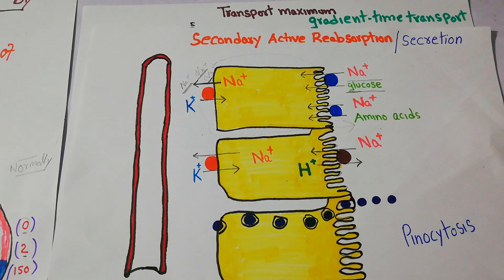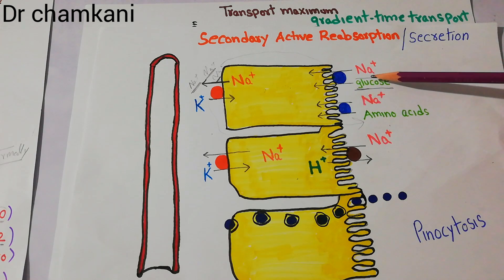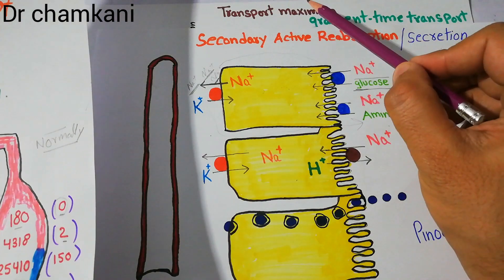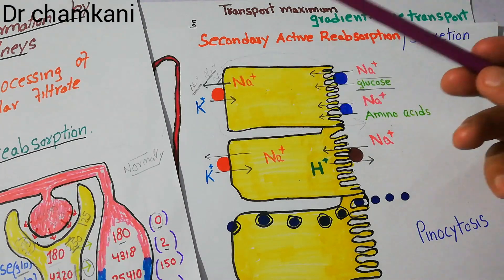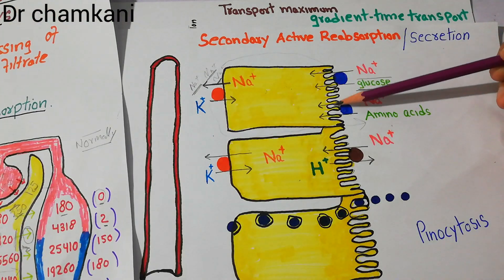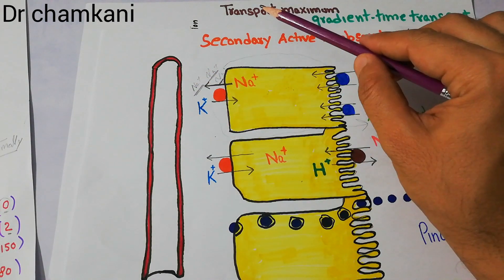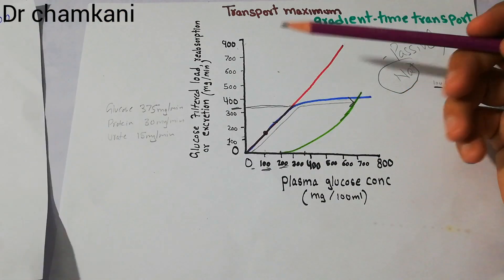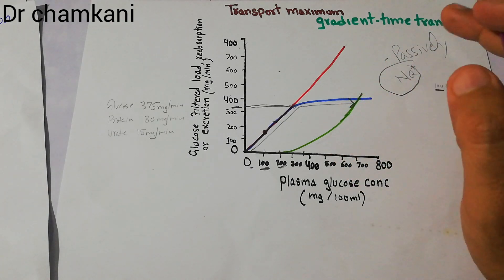Renal system 88 | Gradient time transport | Transport maximum | Mechanism of urine formation